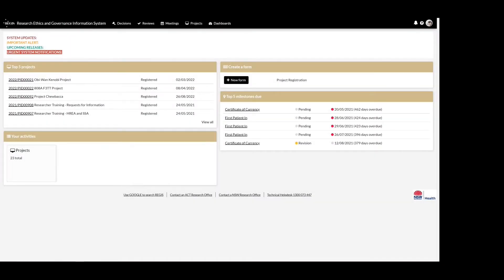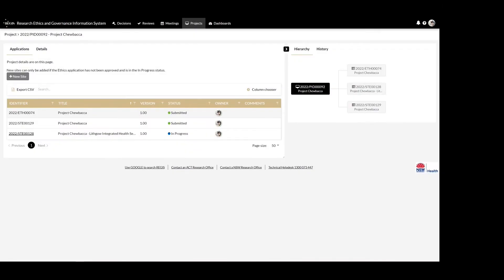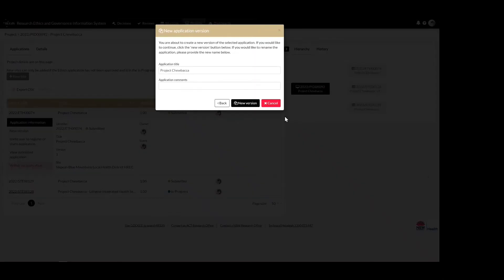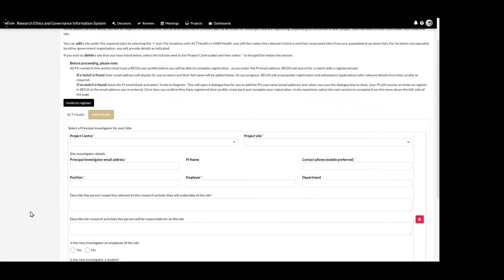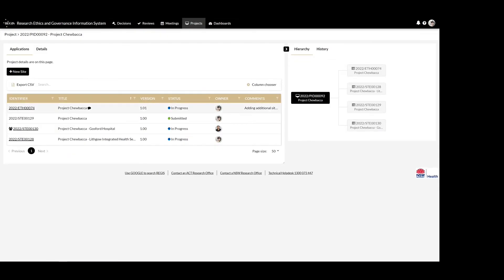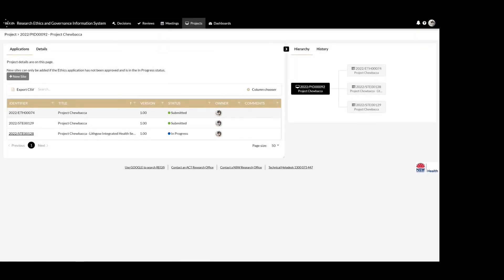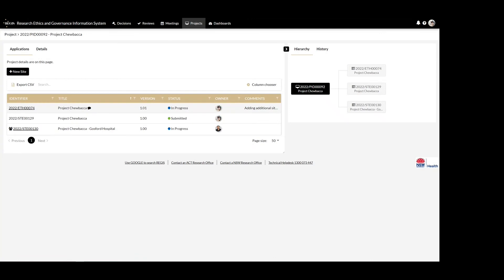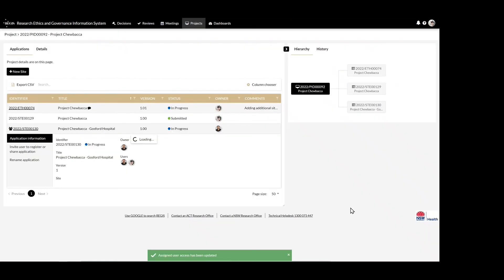Creating a New Site Application in REGIS when: Ethics is Under Review, Approved or External to REGIS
This video has been created for Researchers and will show you how to create a new site application when Ethics exists in REGIS and is currently under review, Ethics is approved in REGIS, Ethics is external to REGIS and how to share the new site application.